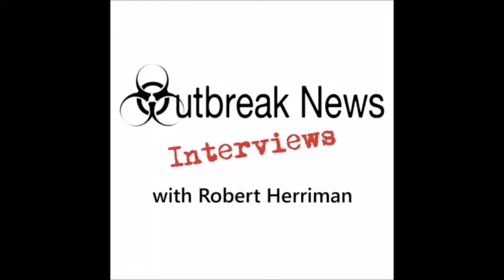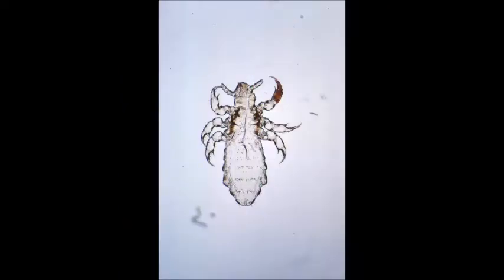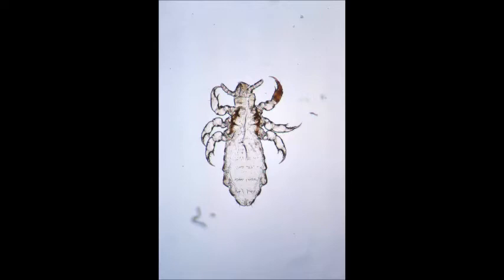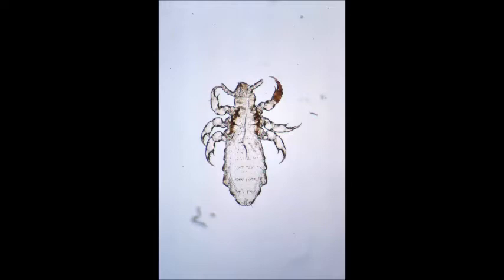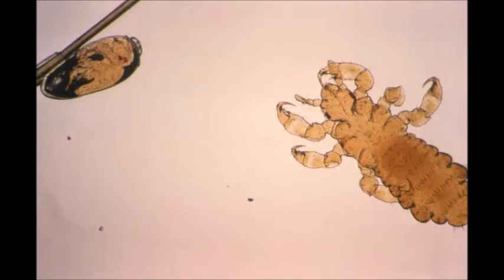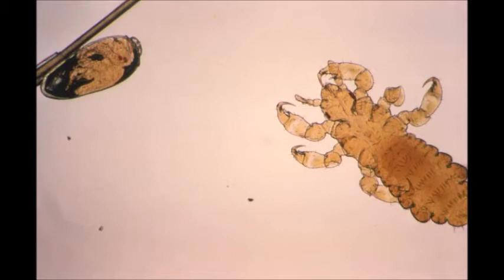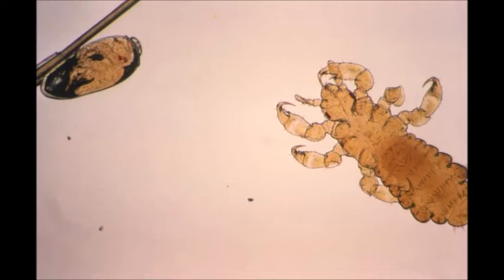Head lice activity is up in the US in the time of the pandemic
Lice Clinics of America (LCA) reported last week that they saw a  significant increase in head lice activity through their network of clinics in the US in April and May during the COVID-19 pandemic.

Joining me on today’s show is Krista Lauer, MD, National Medical Director of Lice Clinics of America. Dr. Lauer discussed some of the basics about head lice, the increase in lice activity during this time frame and advice for parents concerning prevention and treatment.

Bugs in My Hair!

Lice Treatment Kit by Lice Clinics-Guaranteed to Cure Lice, Even Super Lice-Safe, Non-Toxic, Pesticide-Free (Complete Head Lice Treatment & Lice Removal Kit with Lice Shampoo, Metal Lice Comb & More)